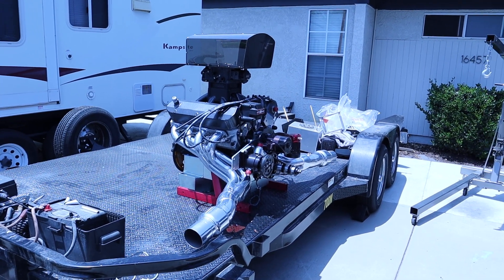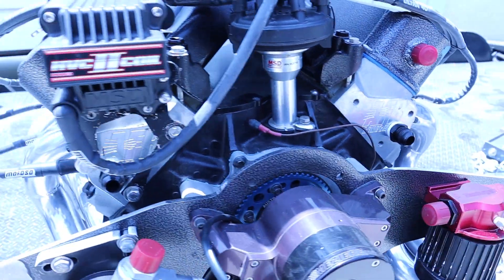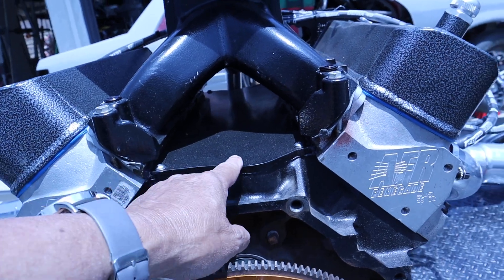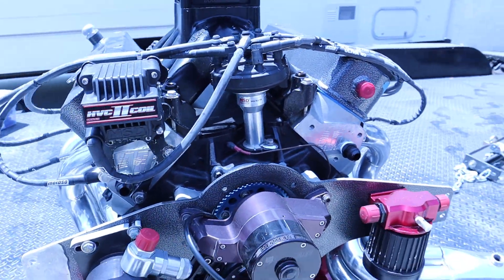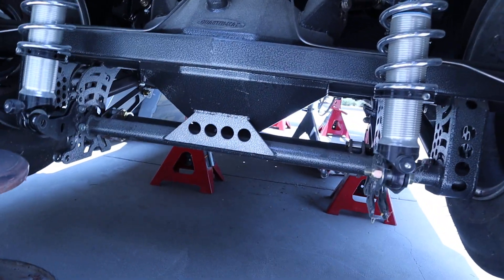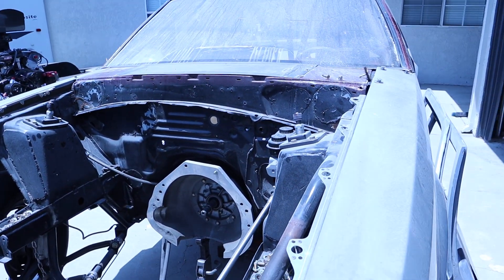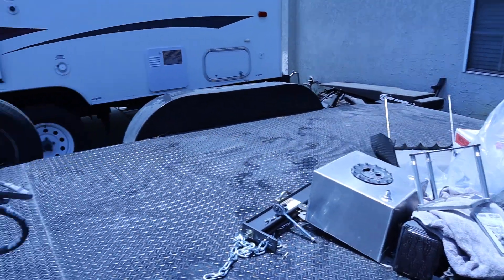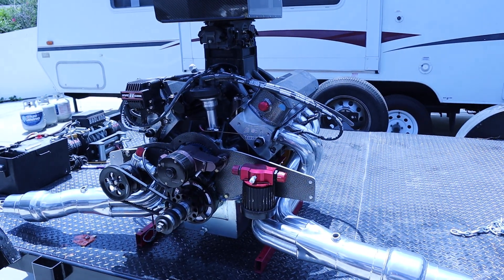PLATED CYLINDER HEADS ON LAPD RACECAR!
AN INSIGHT INTO ITS ENGINE AND CHASSIS WAITING FOR PAINT!
SOON TO BE COMPLETED WITH ITS PLATED AND RAISED AFR INTAKE PORTS.  THE ENGINE RAN ALREADY SO IT IS READY TO GO IN AFTER THE BODY PREPPING IS DONE WITH BLACK AND WHITE PAINT JOB.

COVER PICTURE SHOWS THE MOCK UP OF THE INTAKE PLATES AND NOTE HOW THE VALVE COVER UPPER RAIL IS MACHINED OFF.  IN THE PROCESS THE INTAKE PLATES IS PART OF THE VALVE COVER RAIL NOW!